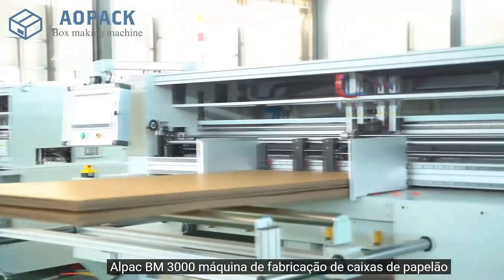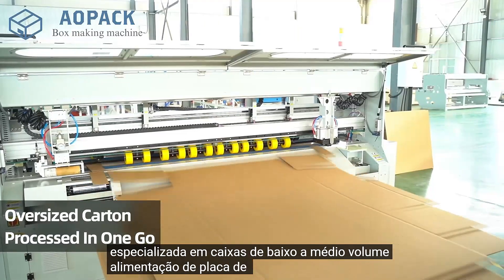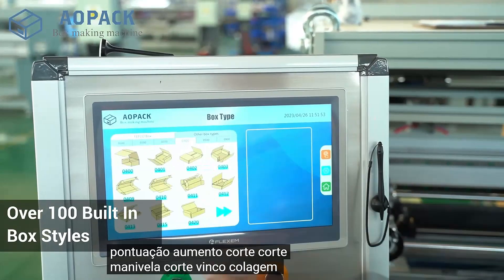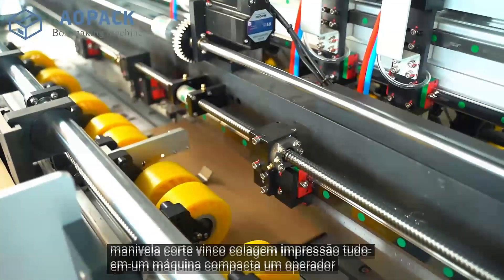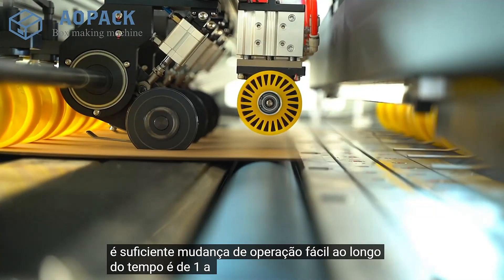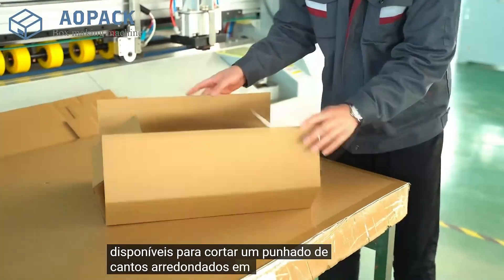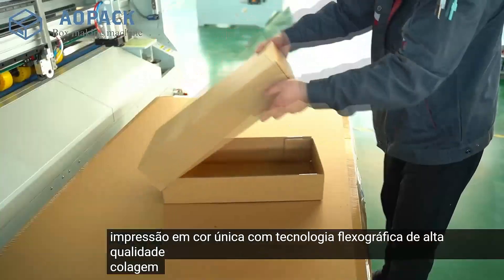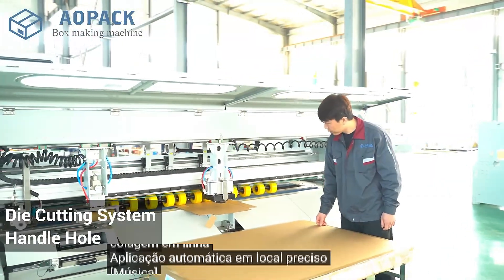Apolo 📦 AOPACK BM3000 - Fabricando diferentes tamanhos de caixas de papelão para embalagens...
📦  A AOPACK, máquina de fabricar caixas sob demanda, torna possível produzir qualquer caixa em apenas um minuto! Combinação perfeita com impressoras digitais. A solução ideal para embalagens personalizada de seus produtos. Comparado com a compra de caixas pré-fabricadas, não apenas economiza o custo de estoque e transporte, mas também do tempo.

Apolo Sistemas Gráficos
🔶 Oferece há 35 ANOS soluções para as indústrias:
 ◾ Gráficas  ◾ Flexográficas  ◾ Embalagens